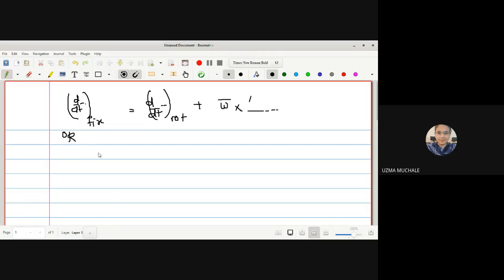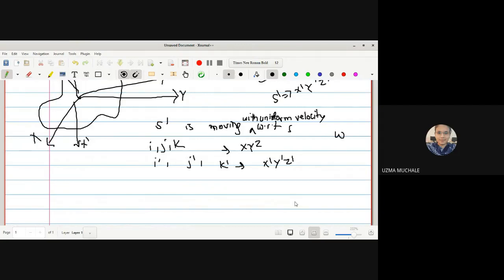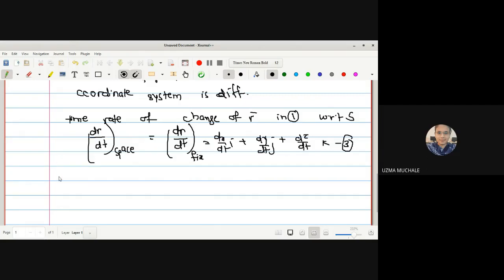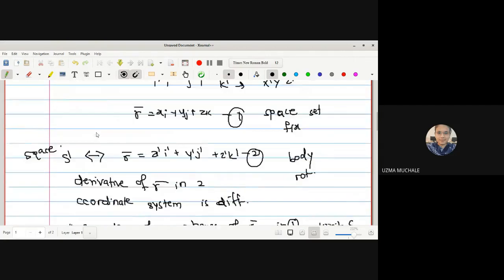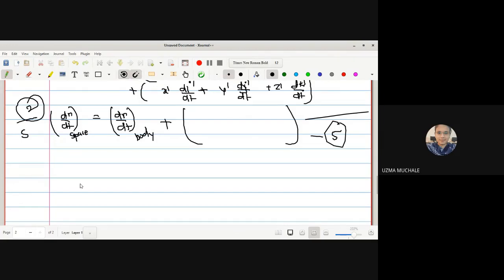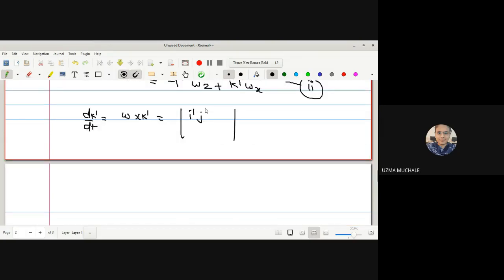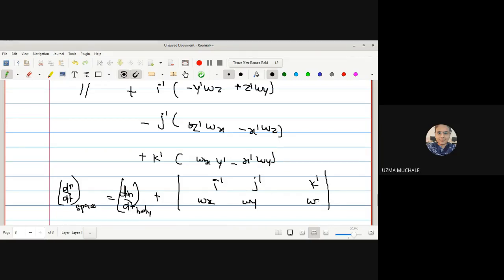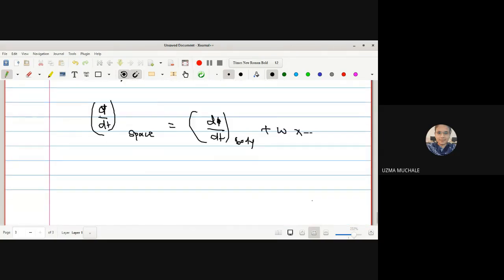Classical Mechanics lecture 44